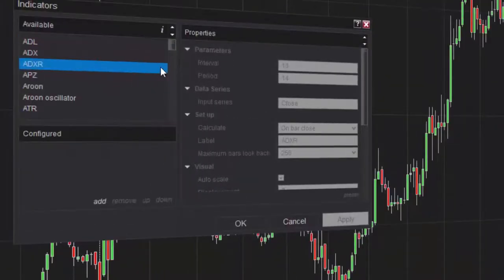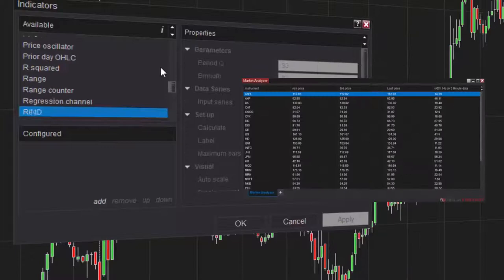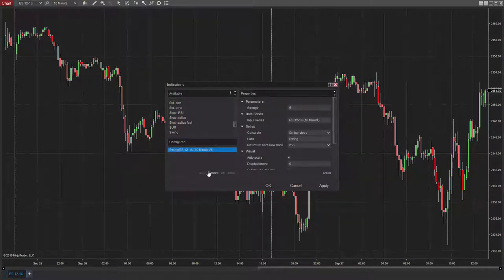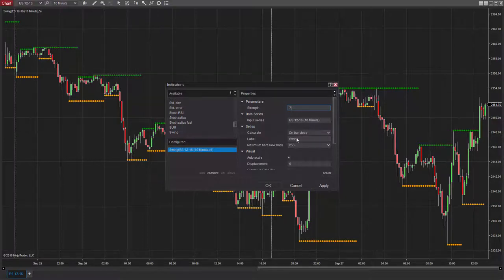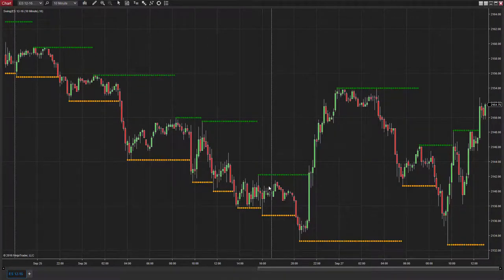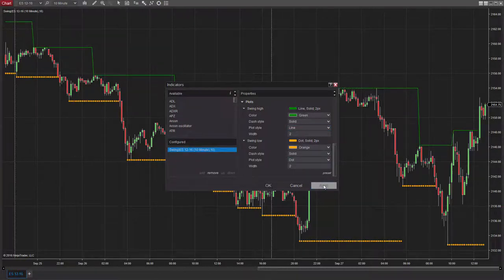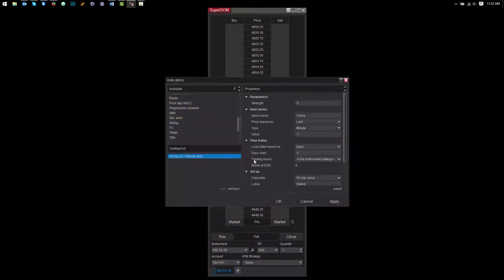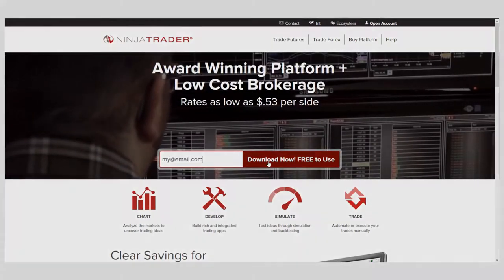Learn How to Use the Swing Indicator to Spot Market Highs and Lows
NinjaTrader’s Swing indicator plots horizontal lines that represent the swing high and low points for a charted instrument. This tool offers traders a quick and easy method to determine when price moves out of a range based on a user defined “lookback period”. Learn more about how the Swing Indicator can help you identify support and resistance

If you liked this video, let us know by leaving a like or comment. The Current Day Open High Low Indicator is just one of 100s of free indicators available through NinjaTrader’s award winning software.